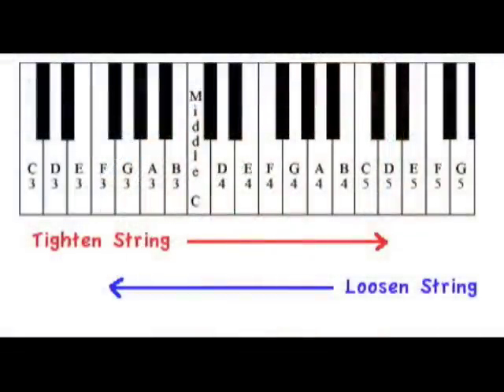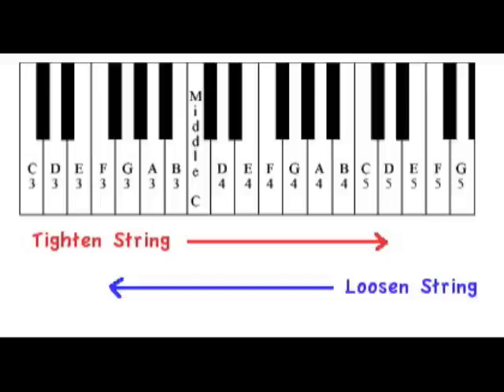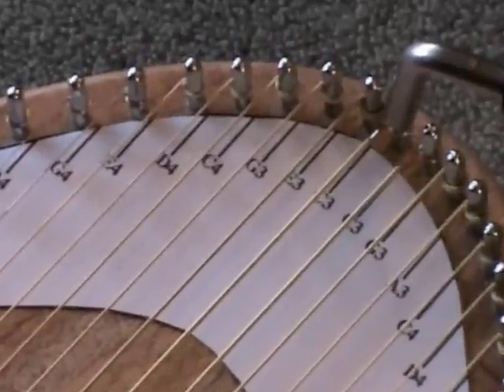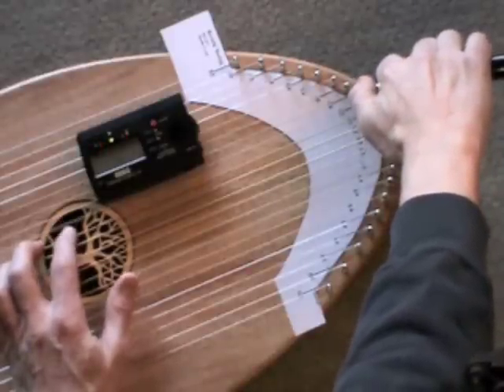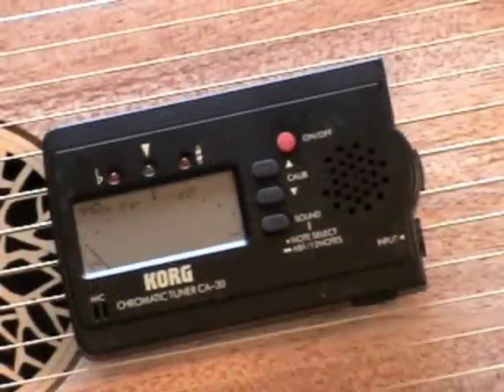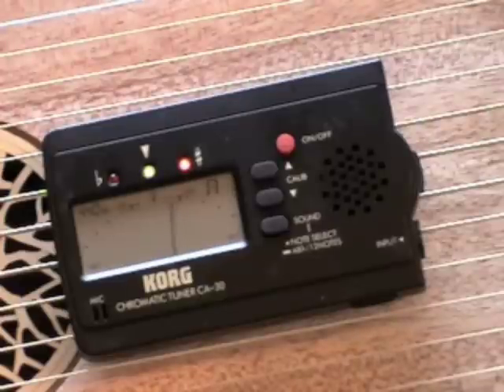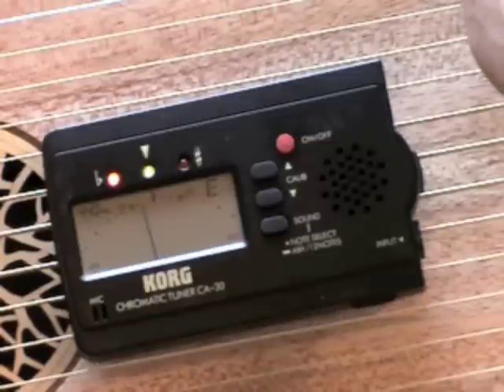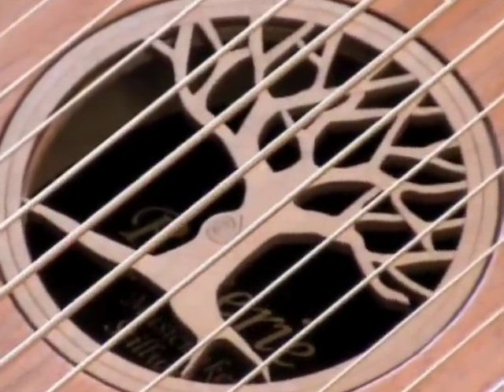How to Tune your Reverie Harp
Keeping your Reverie Harp in tune.